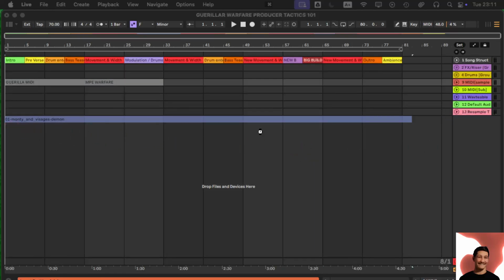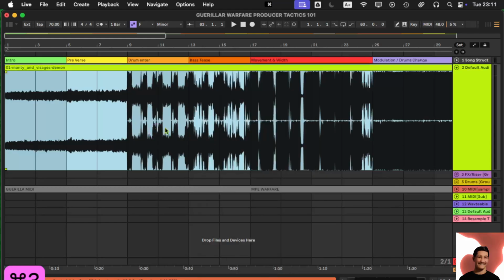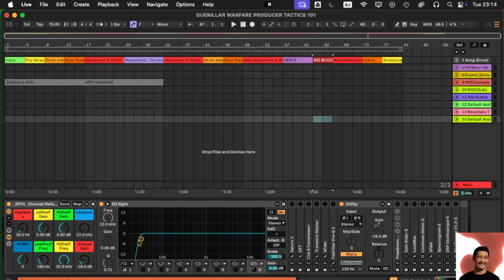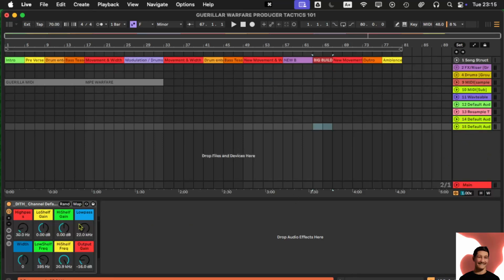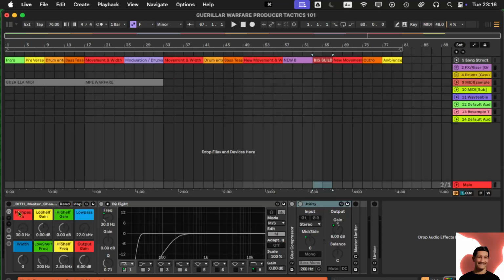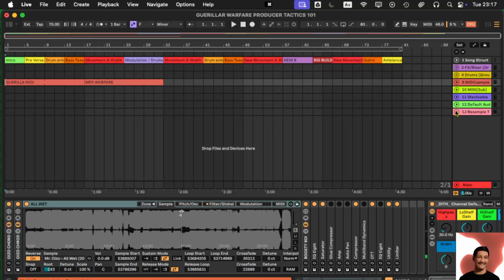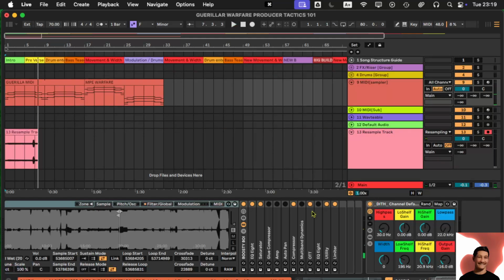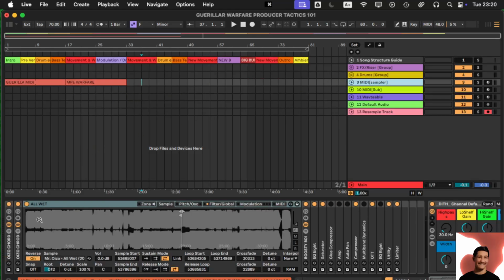My go to Ableton Live 12 Template — Streamlined Mixing and Mastering [FREE Project file]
Follow for more: @ditherbit
In this video, I walk through my personal Ableton Live 12 template — the exact setup I load every time I start a new project. It’s designed for speed, clarity, and flexibility, making it ideal for both songwriting and mixdown.

You’ll learn:
-My track organization and color-coding workflow
-How I route groups for efficient mixing
-Key FX chains and default instruments
-Tips for keeping creative flow uninterrupted

Download the template (link available)
 Perfect for producers who want to work faster and cleaner in Live 12.

⏱️ VIDEO CHAPTERS ⏱️

0:00 – Introduction to Ableton Live 12 & TouchDesigner (overview)

0:39 – Preparing the Ableton project (settings & OSC/MIDI setup)

1:45 – Configuring TouchDesigner (adding CHOPs for audio/MIDI)

2:42 – Linking Ableton and TouchDesigner (Ableton Link or MIDI In)

3:11 – Building basic audio-reactive visuals (using CHOP data)

4:39 – Enhancing visuals with effects and filters

5:19 – Advanced tips for performance and troubleshooting

6:17 – Summary & next steps (resources for all skill levels)